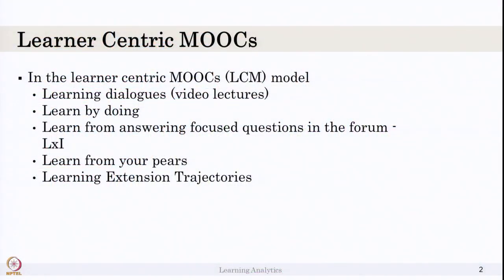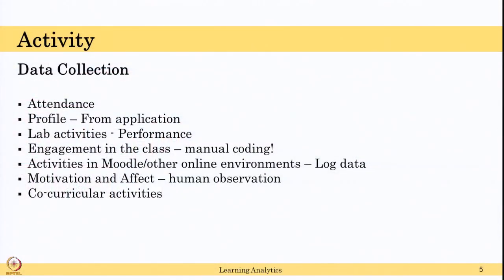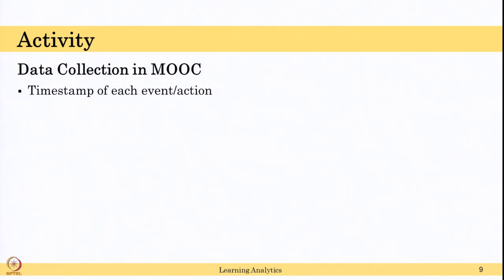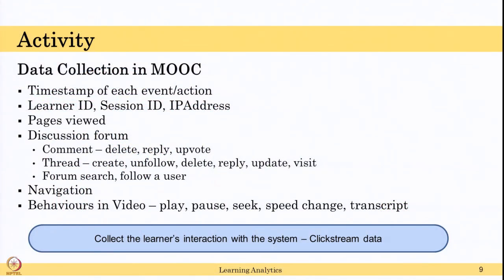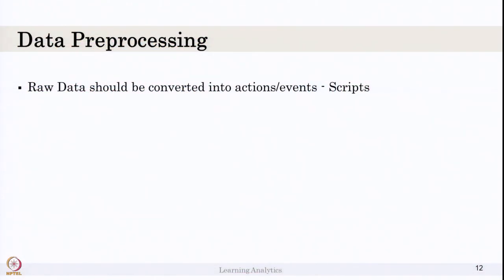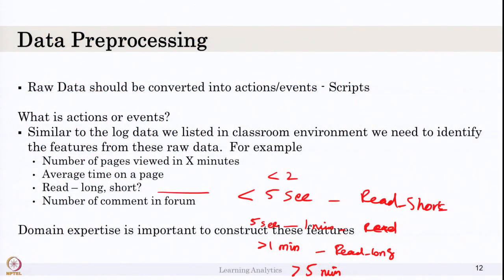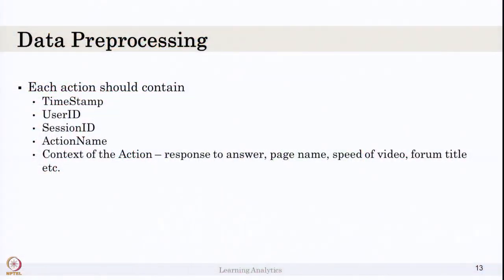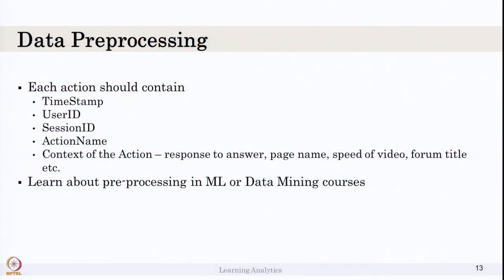Week 2-Lecture 5 : Data Collection from Different learning environment